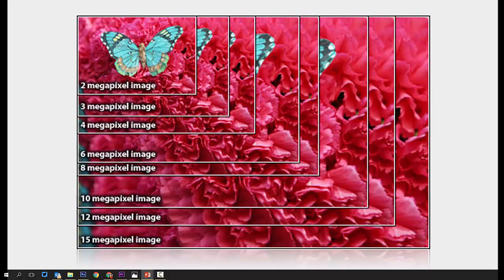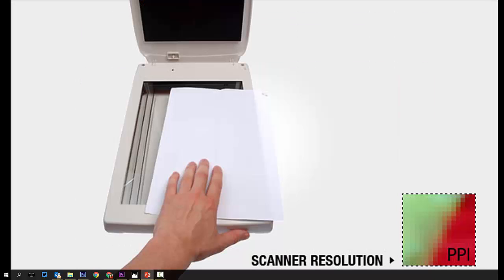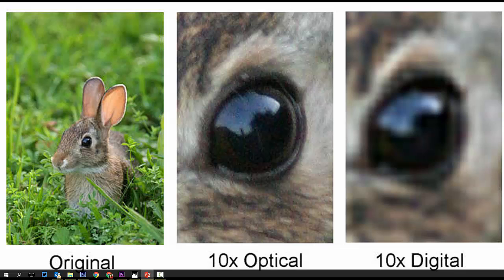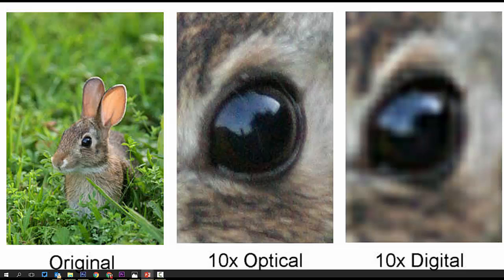Getting Good Digital Photos to Edit